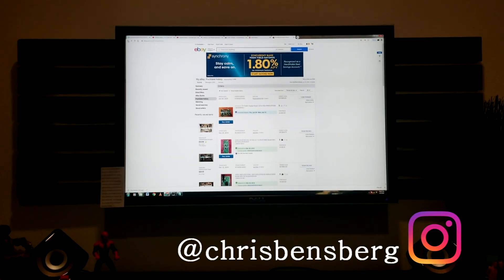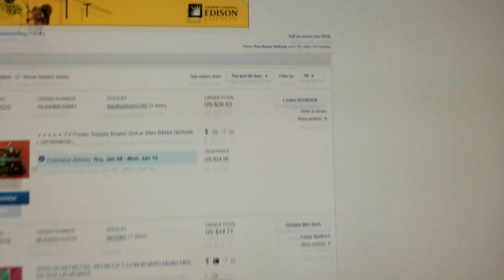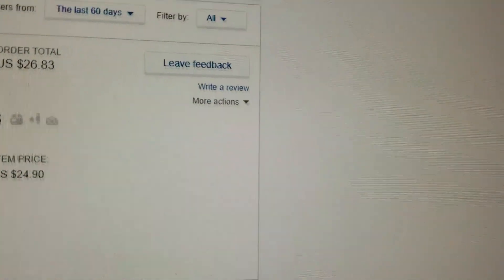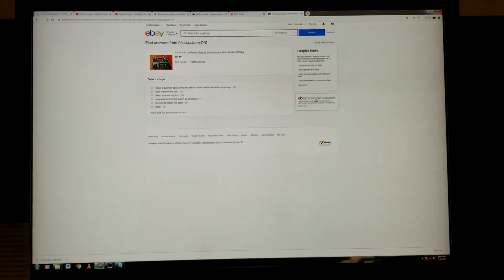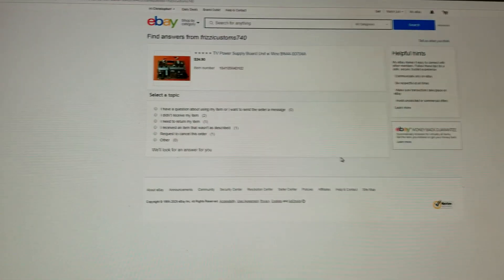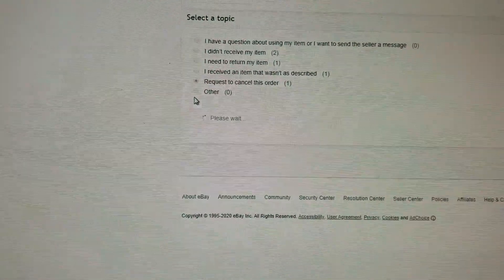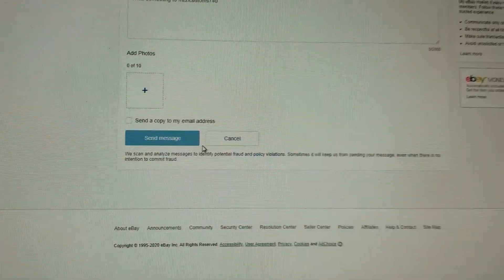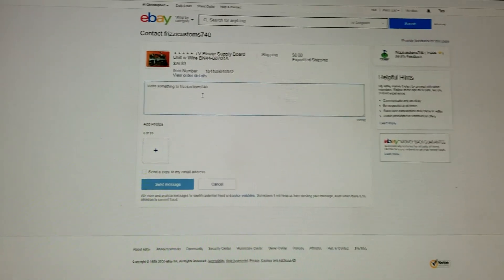How To Cancel A Purchase Order On eBay If You Purchased Something By Mistake Cancel Before Shipment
India Shoppers

Thank you coffee keeps me making great videos:

Bitcoin Send Here: 1LoMfSUF9p9stdxPqHPnzE3EjcGWfodMMN
Ripple XRP Here: rPVMhWBsfF9iMXYj3aAzJVkPDTFNSyWdKy

God Bless

In this video I show you how to cancel a order on eBay if you have purchased something by mistake or you have quickly changed your mind, you do need to do this within an hour of ordering for auto cancelling, if over an hour after purchasing you'll have to send the buyer a message to cancel the order before they ship it out as seen in the video, after I messaged the seller he cancelled it without issue. I hope the video helps you:) Thank you for your time.